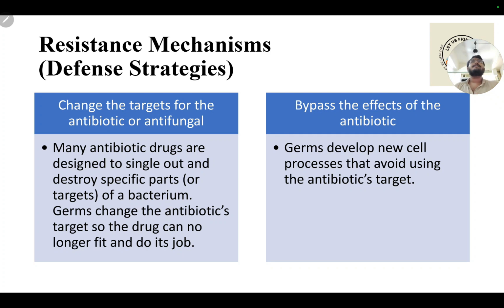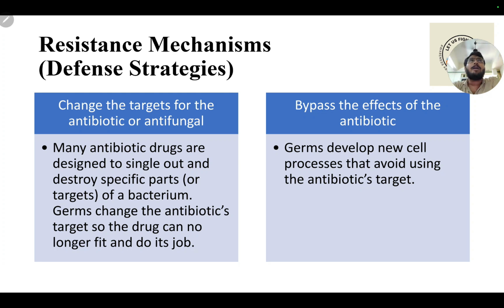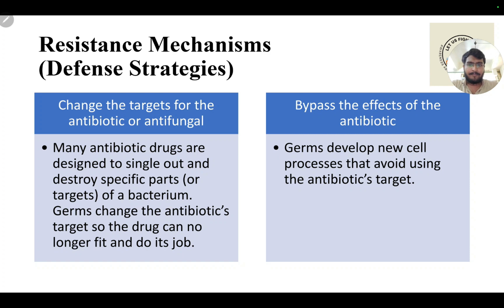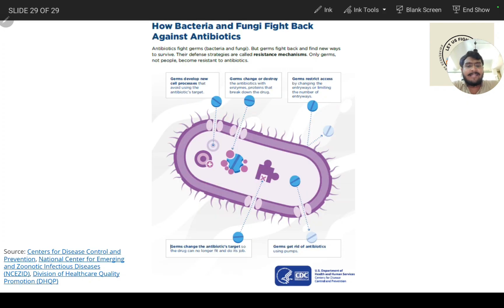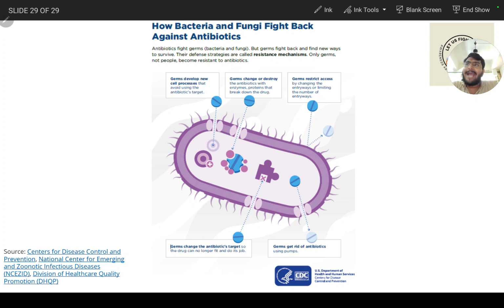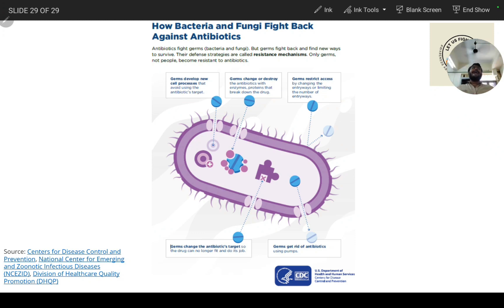Mechanisms of Resistance Part 2